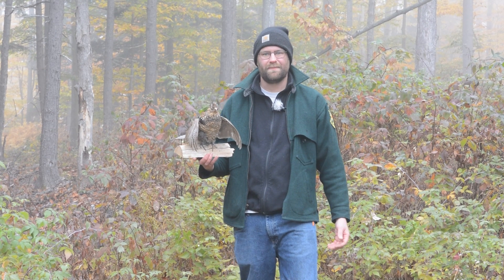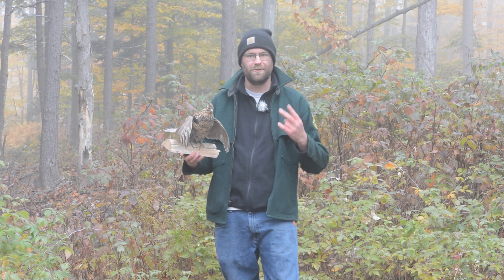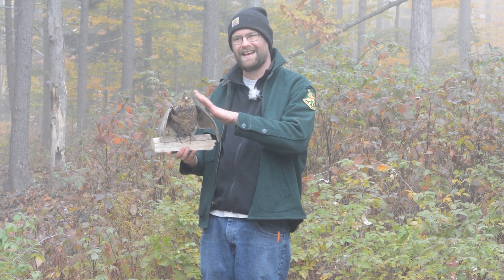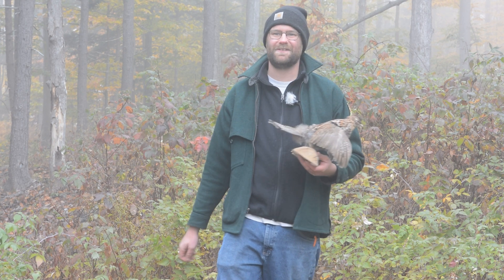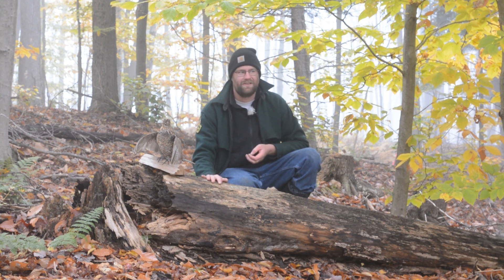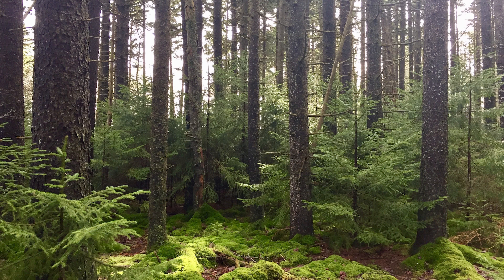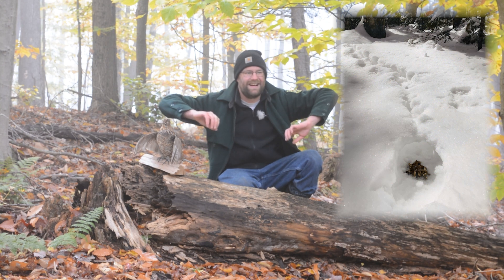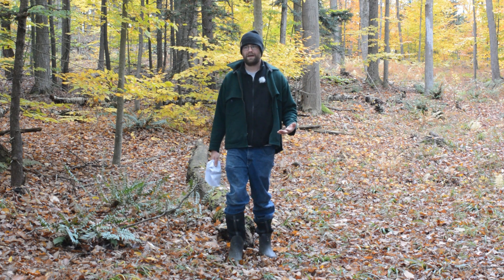Scat and Tracks S3E2: The Ruffed Grouse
VT Fish & Wildlife Education Specialist Corey Hart explores the natural history of Vermont's ruffed grouse, and provides tips on where to find them and how to identify the signs they leave behind.